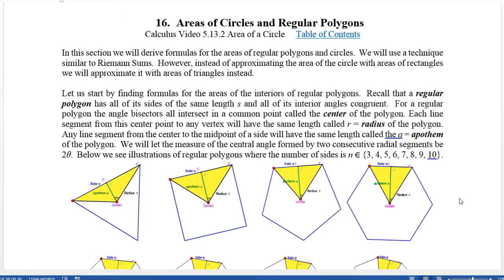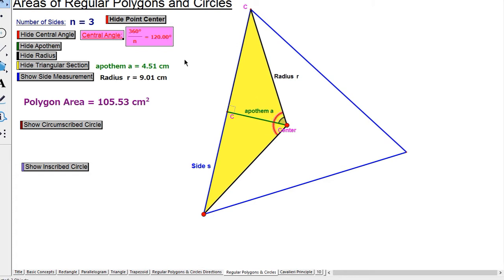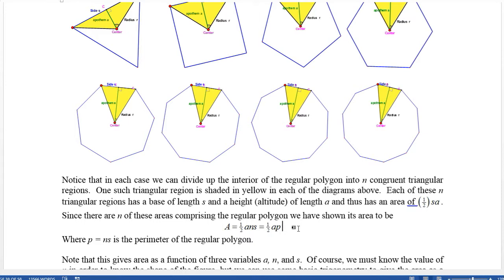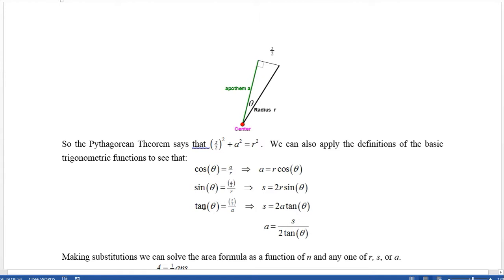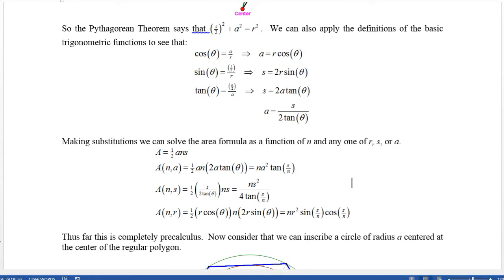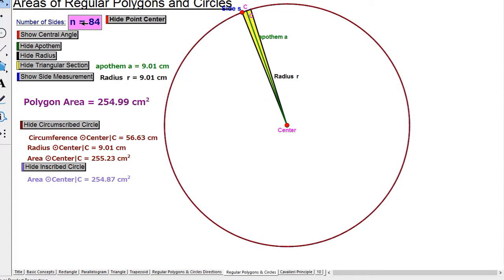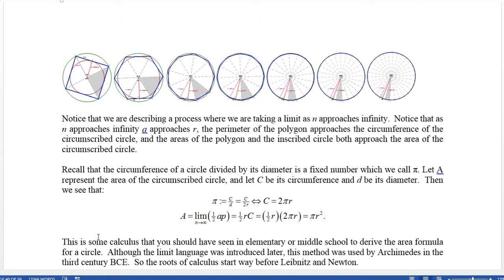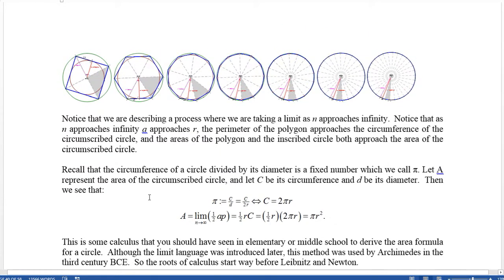Calculus 3.18 Areas of Circles and Regular Polygons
We derive several different versions of formulas for the areas of regular polygons.  We apply limits to one of these to obtain the area formula for a circle.